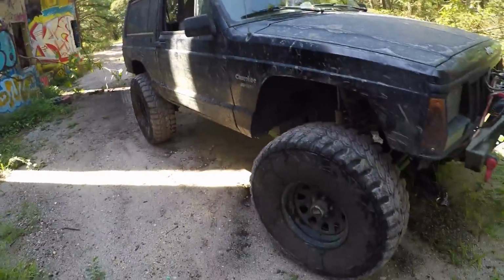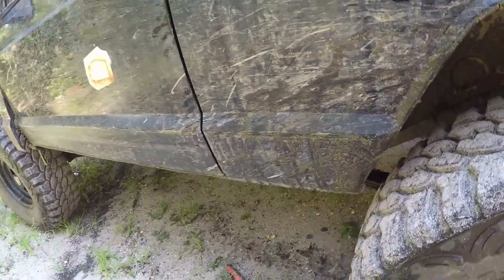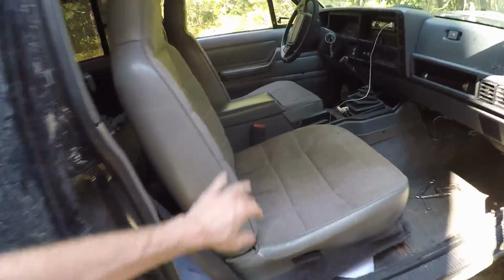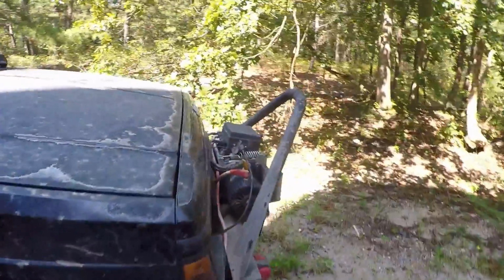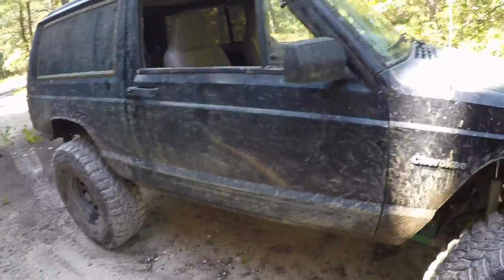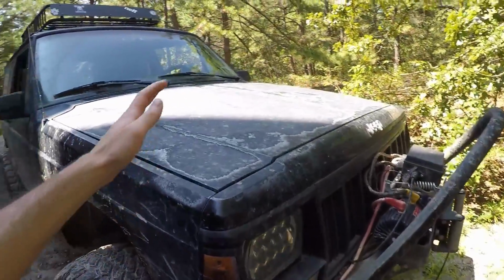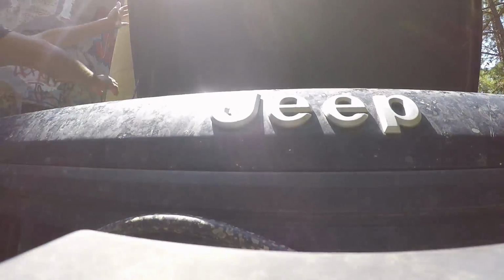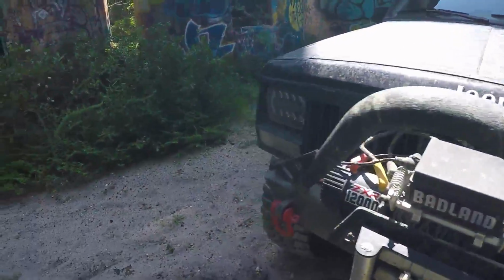CHEROKEE XJ COMMON PROBLEMS THINGS THAT WILL FAIL